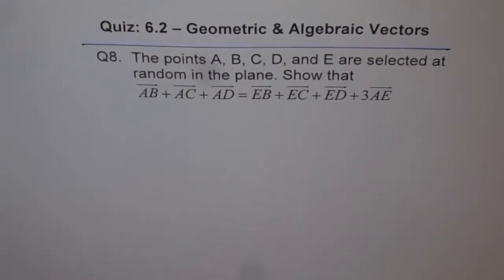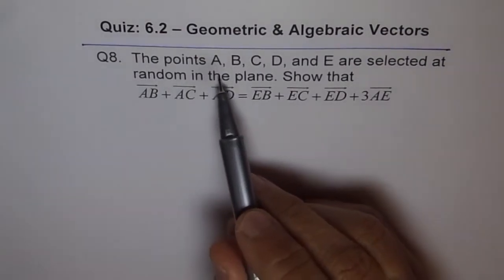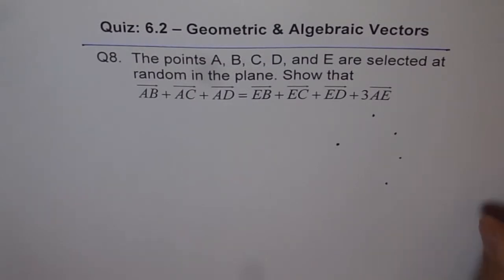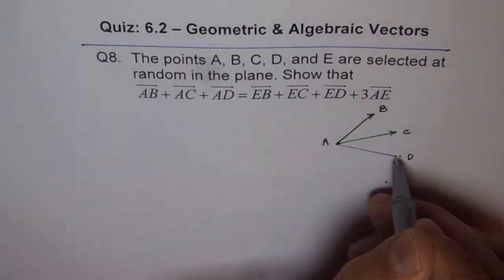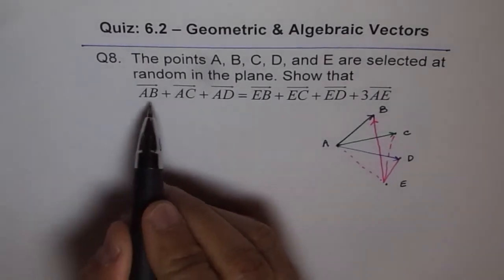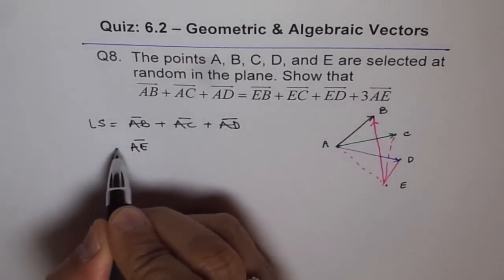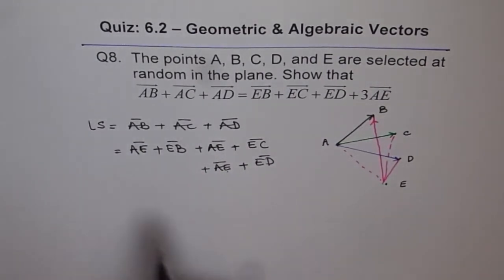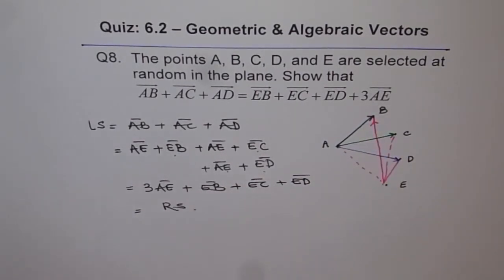Solution Vector Representing 5 Points Q8